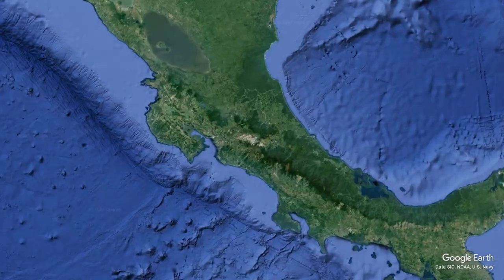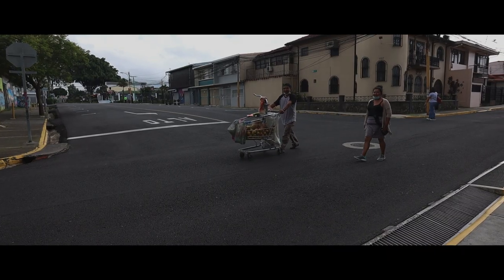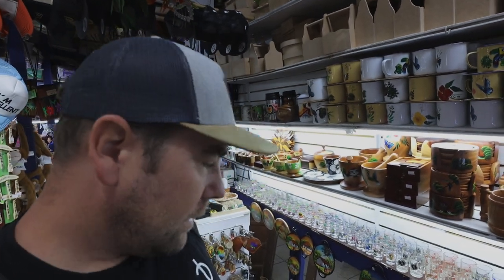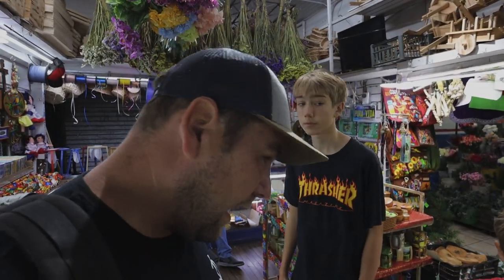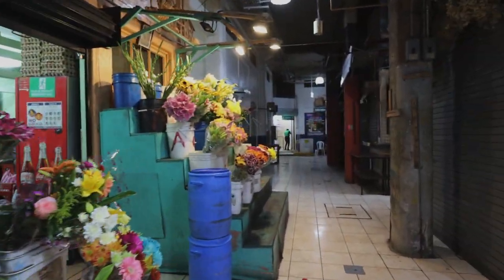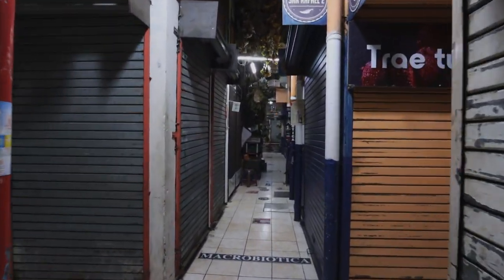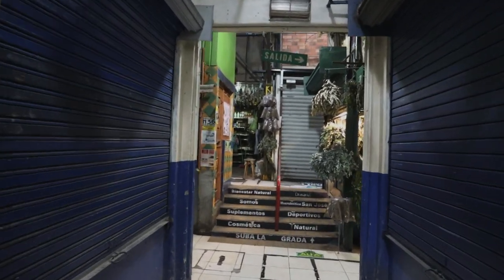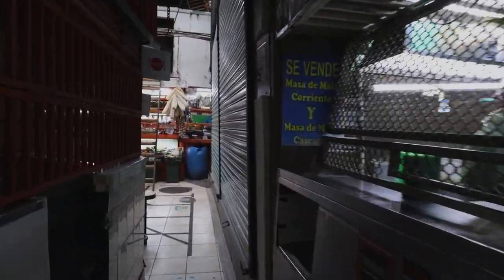Eary Morning At San Jose's Central Market In Costa Rica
San Jose's Central Market is a melting pot of souvenirs, restaurants, fresh fruit, meat, seafood and even herbal medicines! What is San Jose's Central Market like early in the morning?

Do you have a product, a travel related business or restaurant? Would you be interested in working with us? We are
always looking for partnerships, especially to help you grow your business!

Interested in having us build you your own shipping container home here in Costa Rica or looking to book a